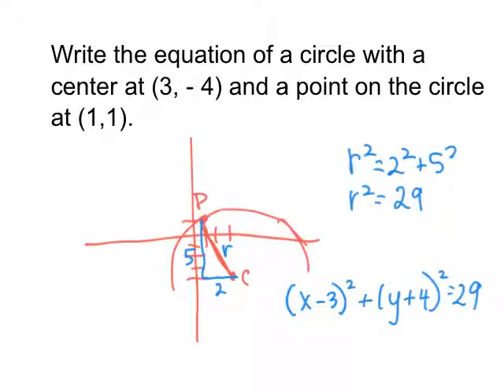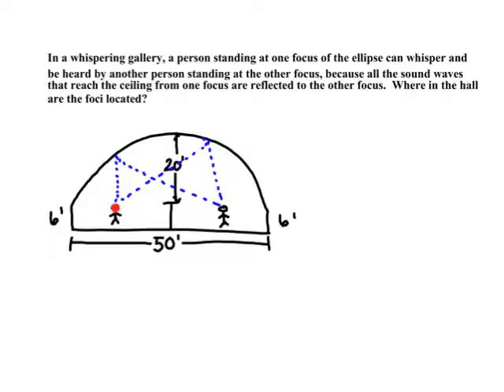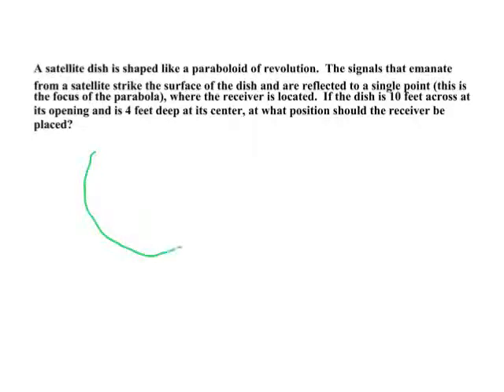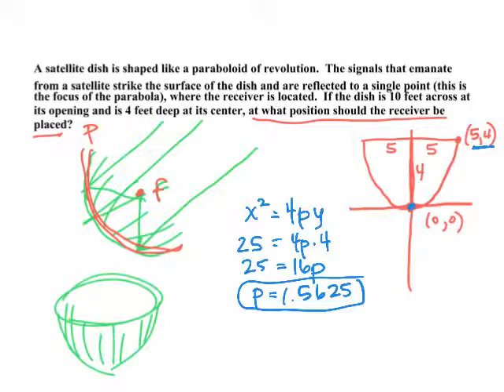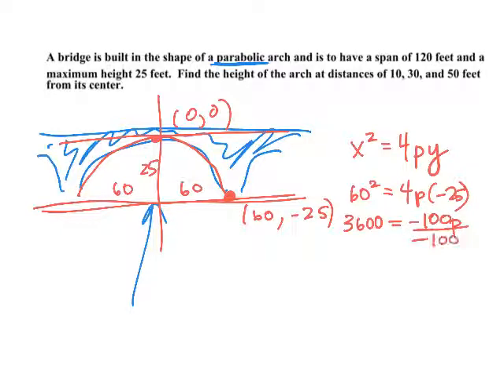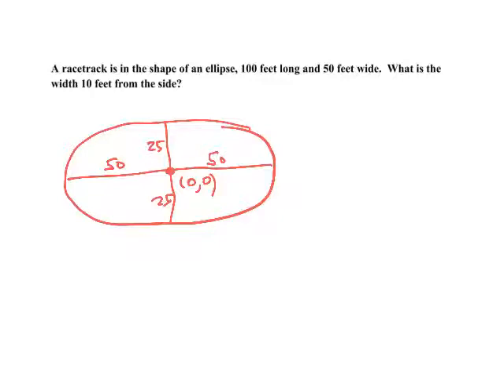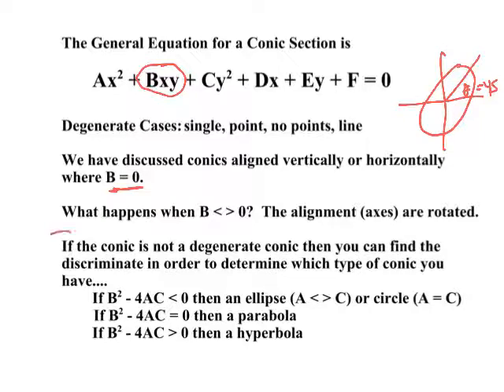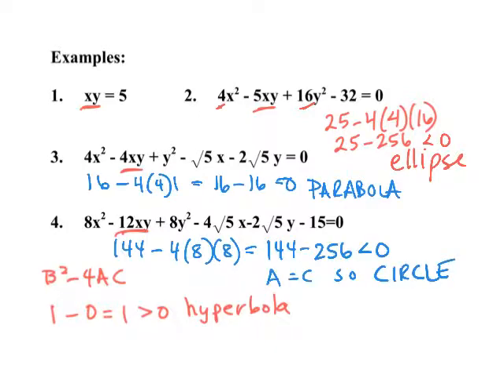conics applications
precalculus, conic sections, applications, rotation of conics